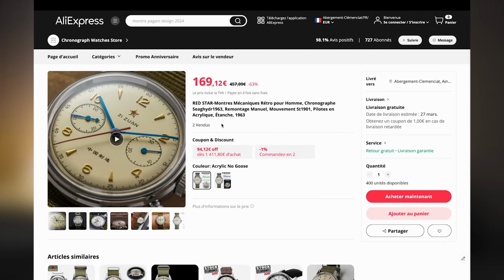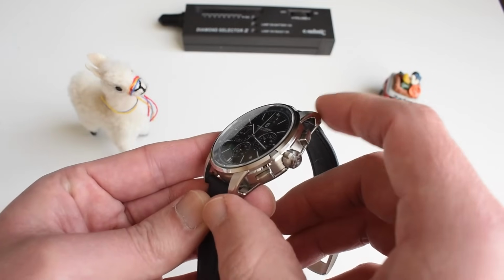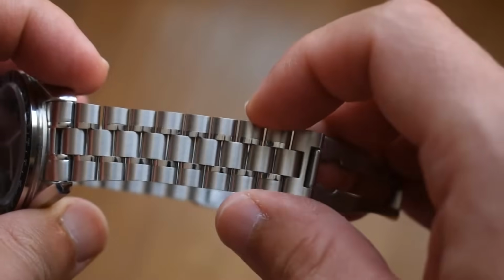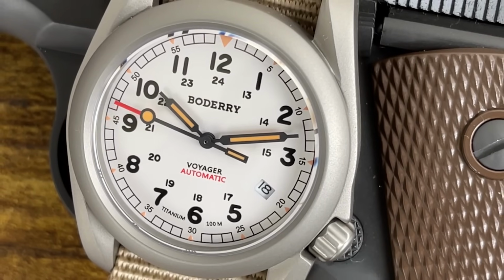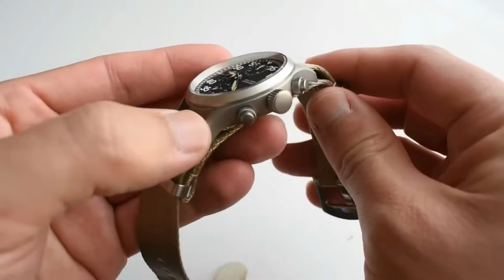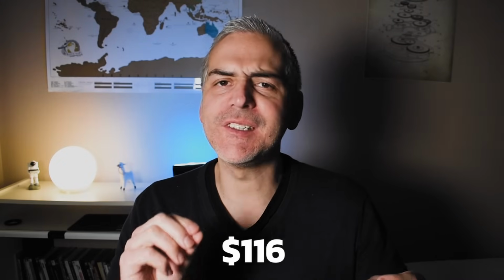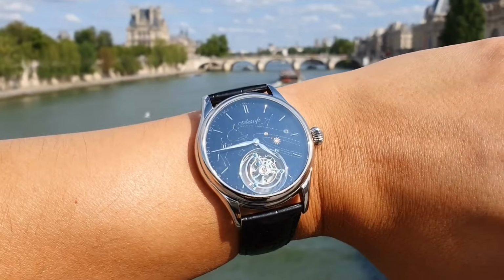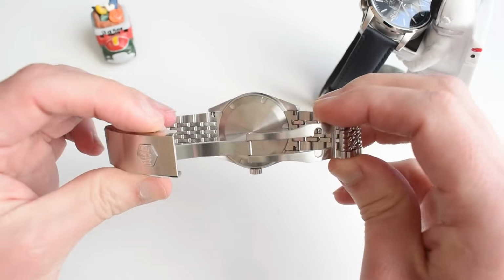Ali Express Anniversary Sale 2024: CRAZY Good deals!!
The 2024 Ali Express Anniversary sale is here!! It last from the 18th to the 27th of March and here is my selection of CRAZY good deals on the best watches!!

3. Boderry Voyager full Titanium Watch:

8. San Martin SN0116 Original Design GMT:
LINK from Ali Express (blue)
LINK from Ali Express (Pepsi)
LINK SKB watches (stock in Europe, no VAT), 242€ during the sale with Code HR15

✨REMEMBER to input the codes below (codes are in limited quantity, first come first served):

Timestamp:
0:00 ALL you need to know to get the best prices
1:48 Pagani Design YS008 Code 11.59 Homage:
3:37 Pagani Design 1701 Moonwatch Homage:
5:26. Boderry Voyager full Titanium Watch:
7:36 Steeldive 1970:
9:14 Baltany Military Chronograph:
11:16 Seagull (Red Star) 1963:
13:08 Aesop Tourbillon:
15:07 San Martin SN0116 Original Design GMT